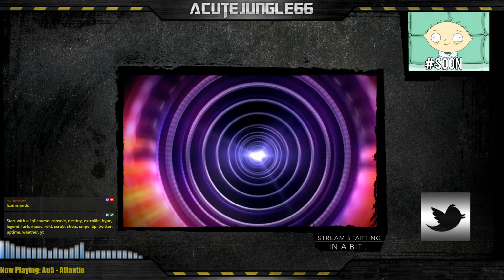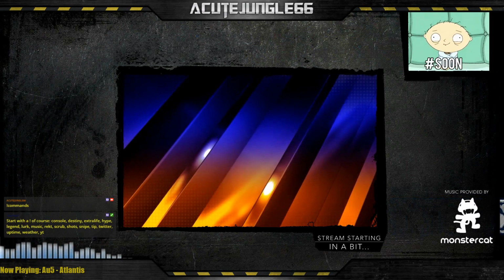My New and Improved Layout/Scenes with Xsplit 2.6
► Xbox Gamertag - AcuteJungle66

I'm 36 years young and have been playing video games since I got my hands on a Commodore 64 back in the mid '80s!

I enjoy all different genres of games, and currently play both on the PC and the Xbox One.

Aside from that, just ask!